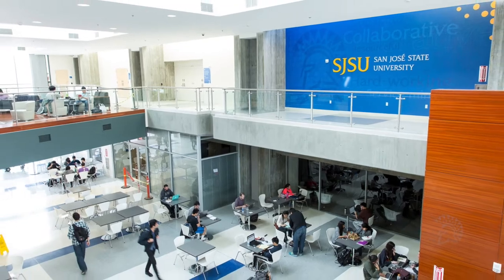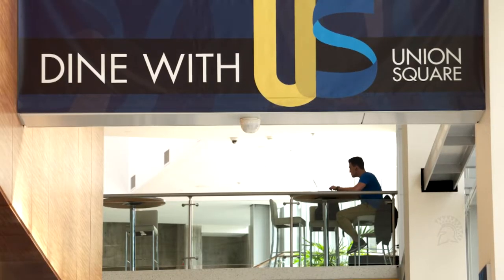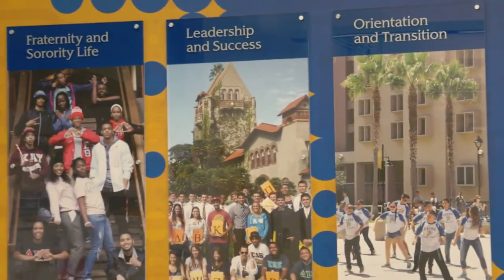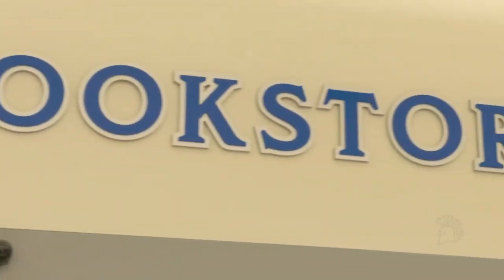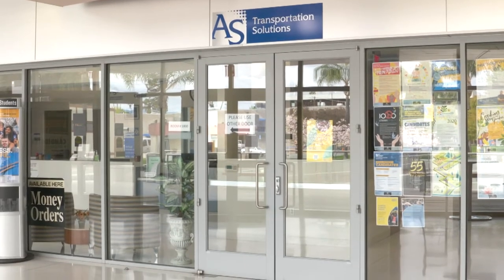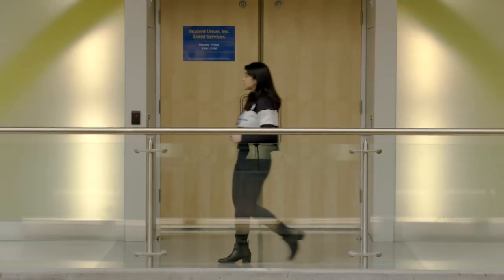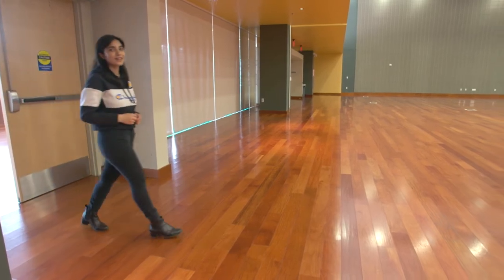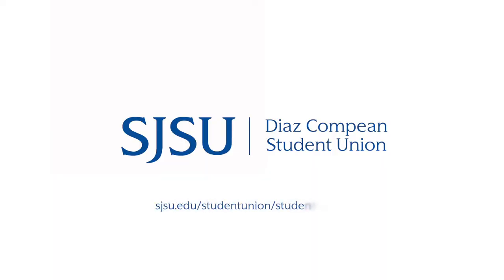2022 Diaz Compean Student Union Tour